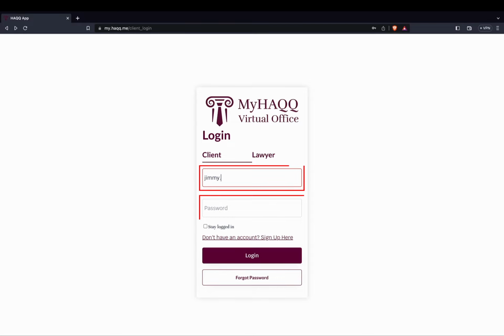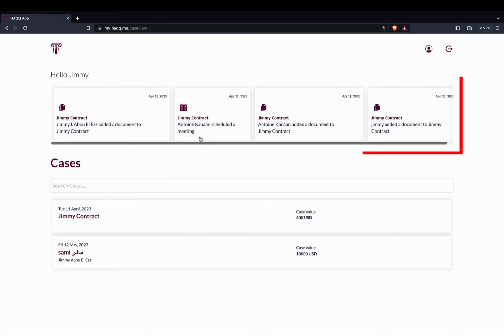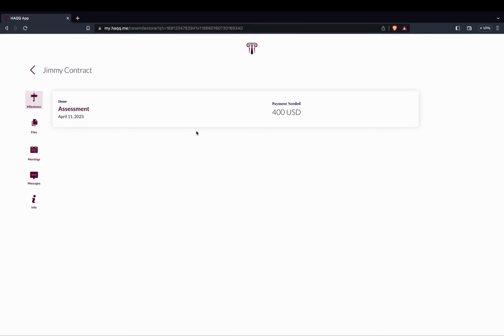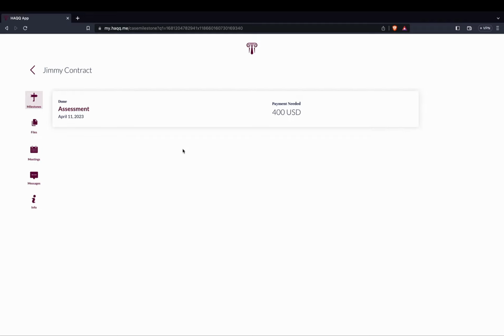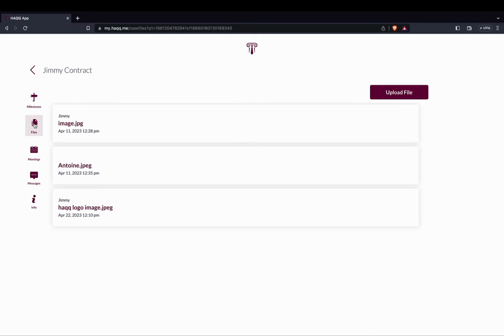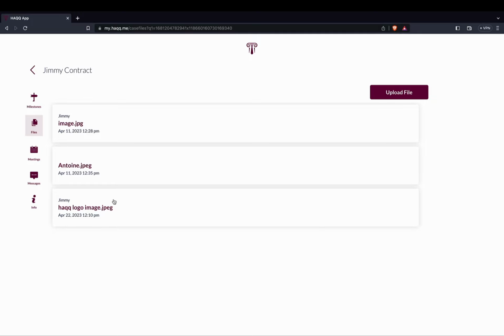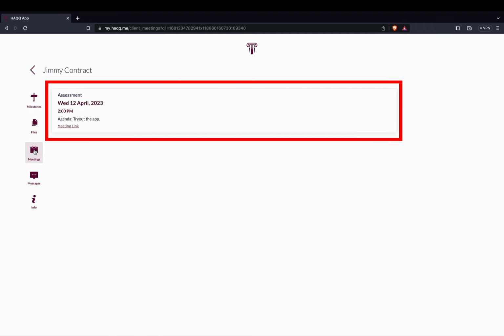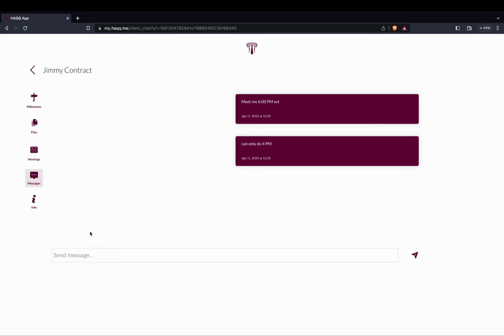How to use MyHAQQ to talk to your lawyer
MyHAQQ is a revolutionary platform that transforms the legal experience.

Gone are the days of old-school communications with your lawyer. This video explains, step-by-step, how to best use MyHAQQ to communicate with your lawyer and keep track of your legal cases.